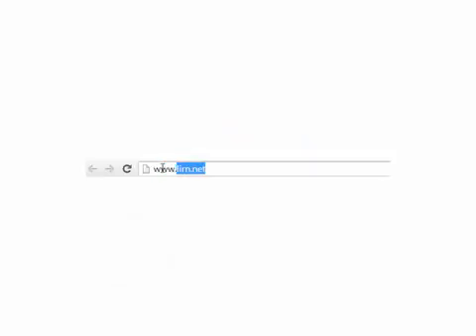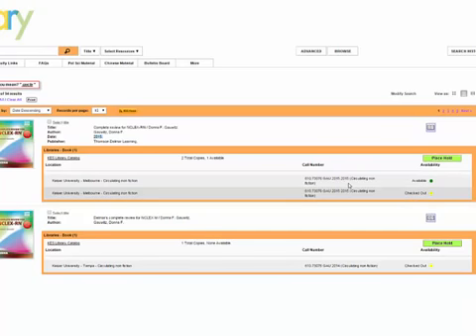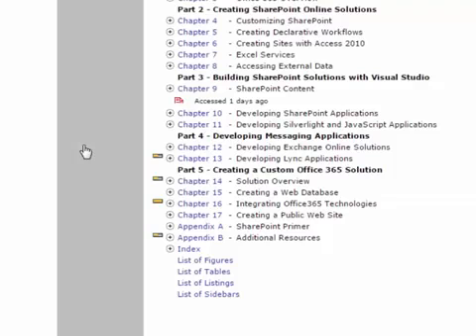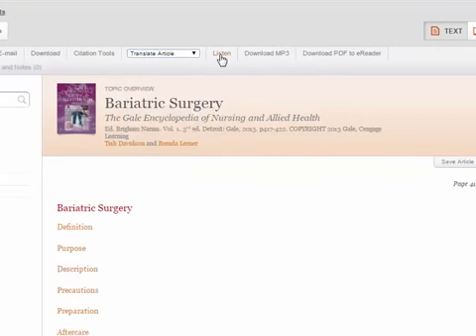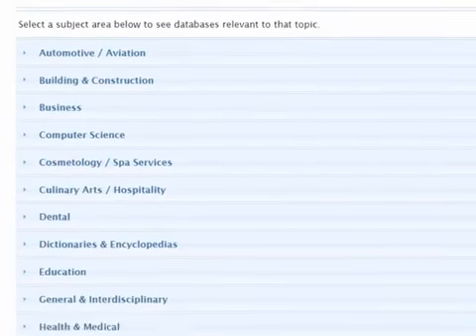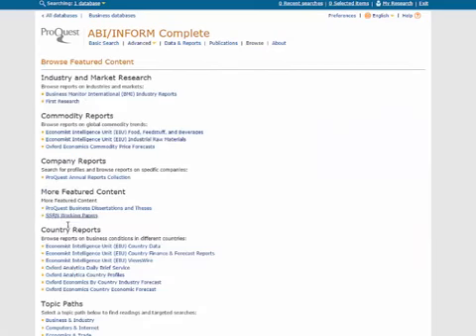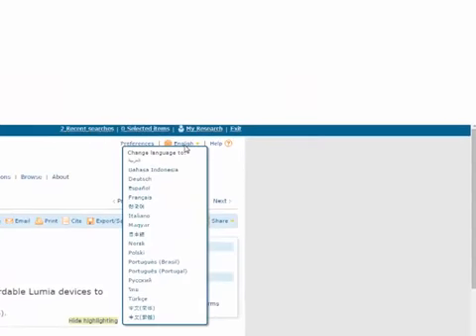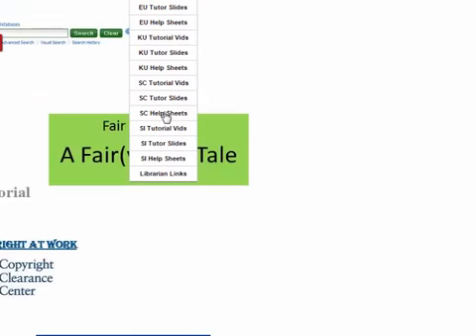Keiser Library Orientation